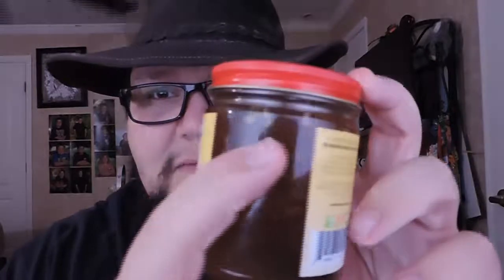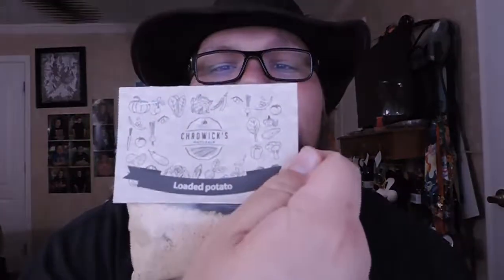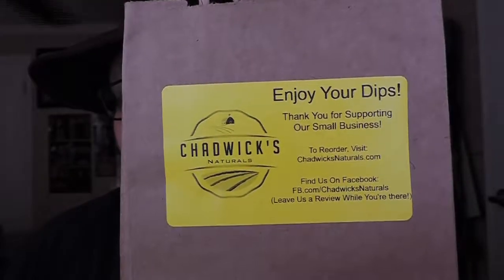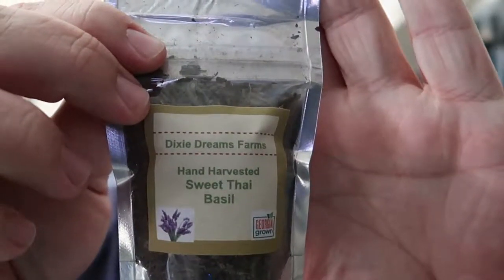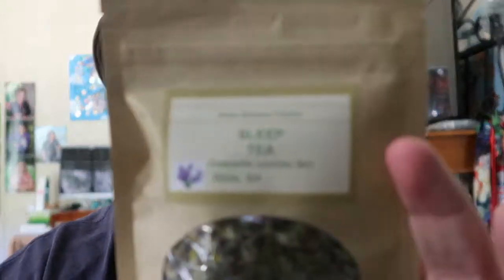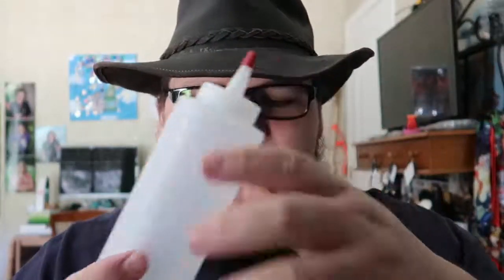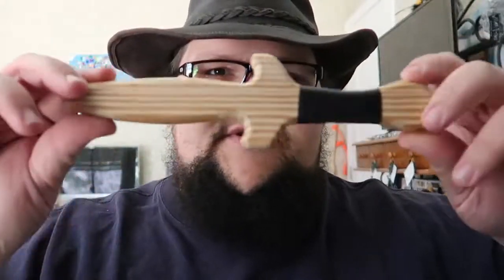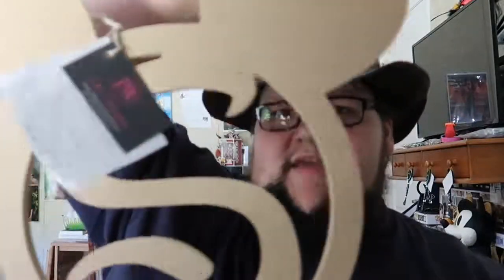Calico Craft Fair Haul with a Touch Of Disney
This is all the items we picked up from the Calico Craft Fair in Moultrie, Georgia. We managed to find some Disney Themed Items along with some hand made food items. We had a great time exploring the Craft Fair.

My name is Benson Calure , I have a wonderful wife, Christin and two great kids, Jordon and Allieanna, and these are our adventures. I started Vlogging as a way to let people know about my Gastric Bypass Surgery and to keep up with how I am doing through that. We are big nerds and geeks, we love everything from Disney to World of Warcraft. We have a board game collection that fills a closet and RPG books galore. We hope you enjoy hanging out with us.